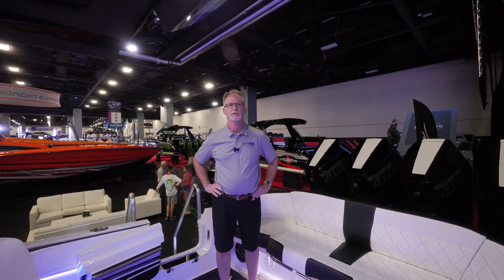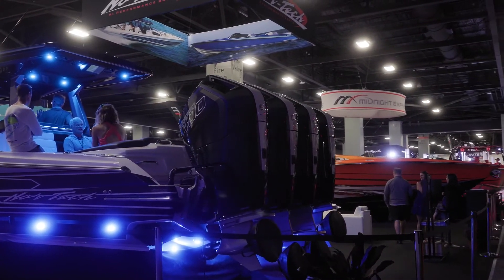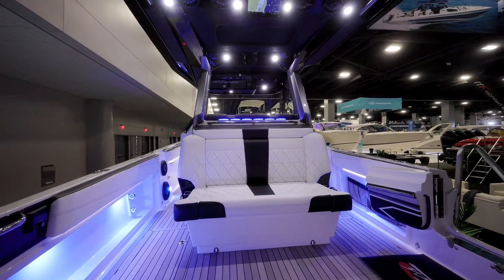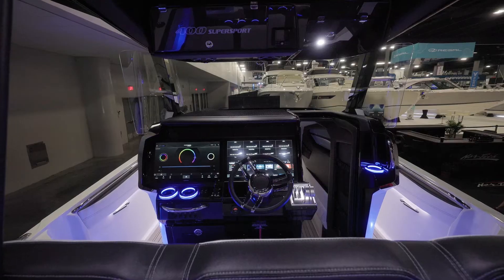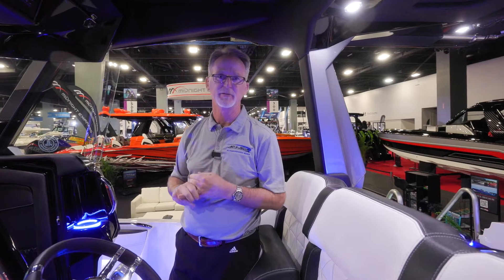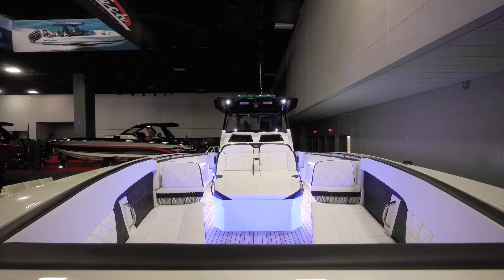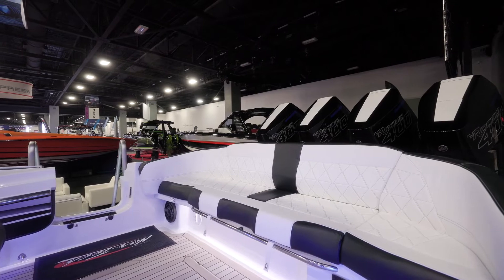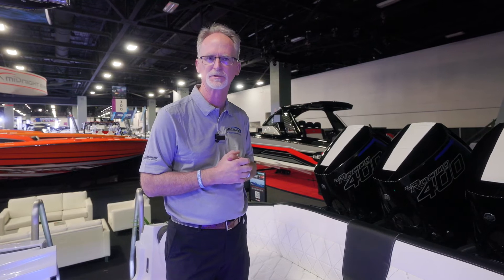Tour a Nor-Tech 400 Supersport w/ Gregg Cohen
Guided tour of the ALL NEW Nor Tech 400 Supersport at the 2023 Miami International Boat Show!

The 400 Supersport is constructed with cutting-edge hull technology, resulting in a sleek, modern design that carves through the water like no other sport yacht on the market. The 400 Supersport, with all-new upholstery designs, is intended for those who enjoy high speeds on the water in both style and comfort. Every detail and cutting-edge feature showcases the Nor-Tech design team's updated aesthetics, making this center console the ideal choice for the discerning thrill-seeker.

◀︎Off the Hook Yachts is your Nor-Tech Hi-Performance Boat dealer in the Mid-Atlantic region. We service from Georgia to Maine. ▶︎

If a new Nor-Tech does not interest you, we also sell used Nor-Tech powerboats of all models.